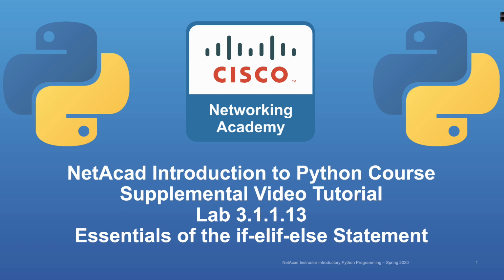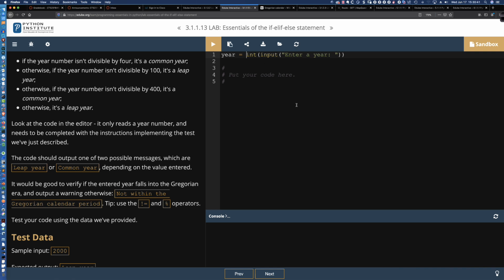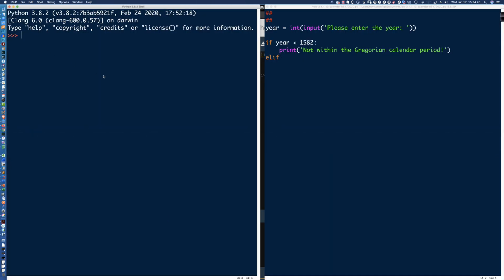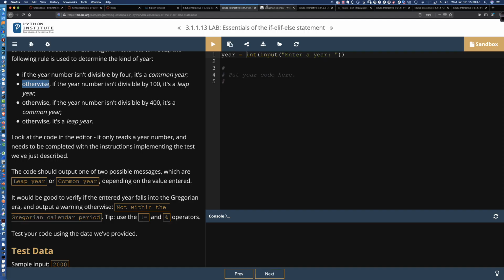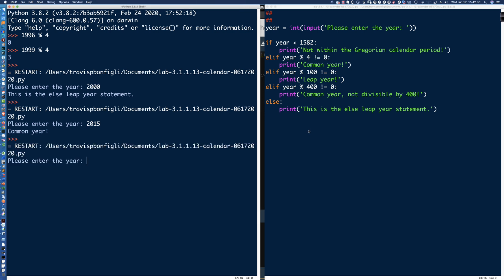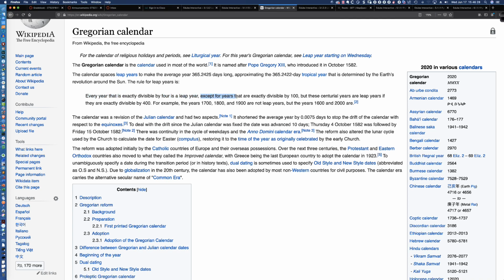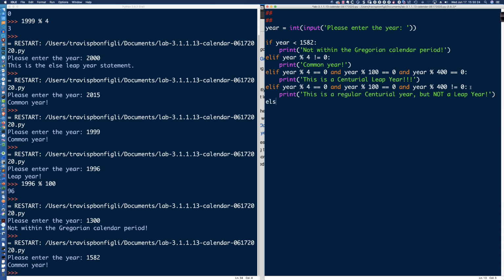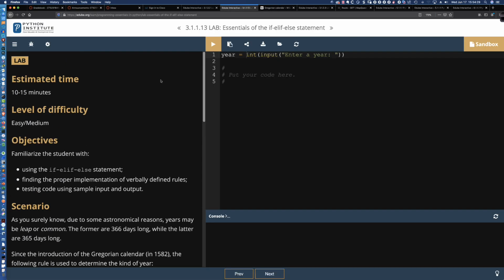Cisco NetAcad Introduction to Python Course - Supplemental Lab Tutorial & Solution Set: Lab 3.1.1.13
Also, for the 'one-off' solution that is part of the 2nd half of the video, I wanted to reiterate that in the 'logical and' statements, you can remove the test for 'year % 4 == 0' because that will be implied to be TRUE if the first 'elif' statement is FALSE (year % 4 != 0). I was just showing the logic of the wikipedia page description with the code shown.